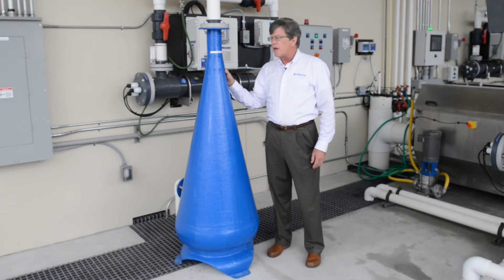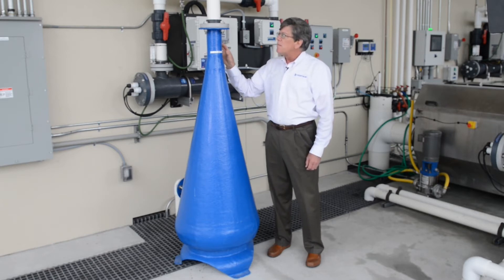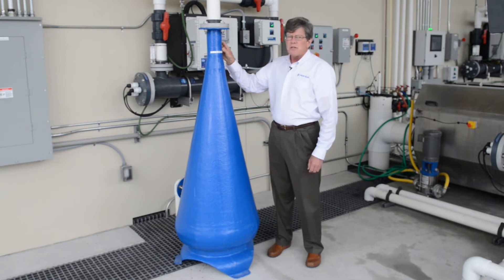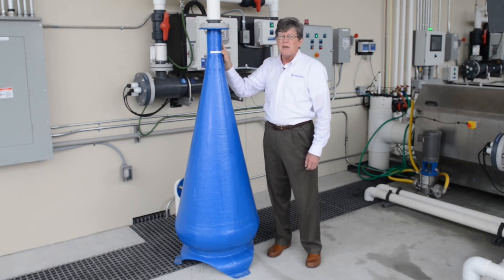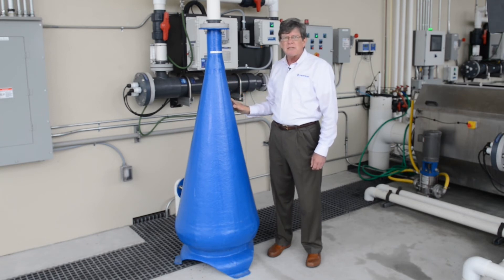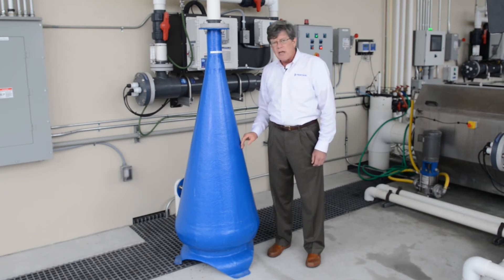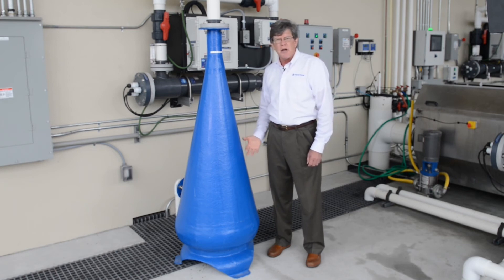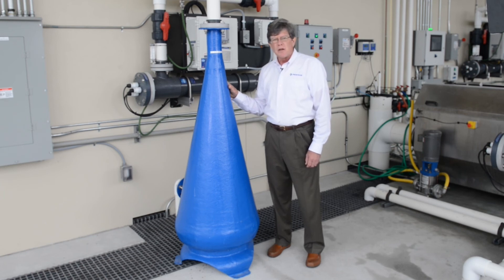Sweetwater Oxygen/Ozone Contact Cone - PAES W.A.T.E.R. Product Showcase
Learn about the Sweetwater Oxygen/Ozone Contact Cone installed at our PAES W.A.T.E.R. (World Aquaculture Technology Engineering and Research Center) building in Apopka, FL.